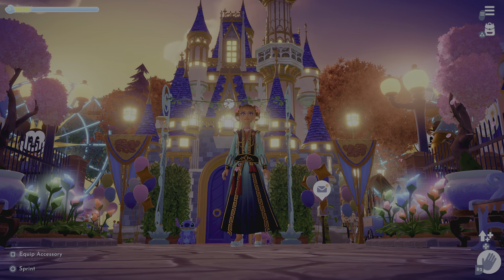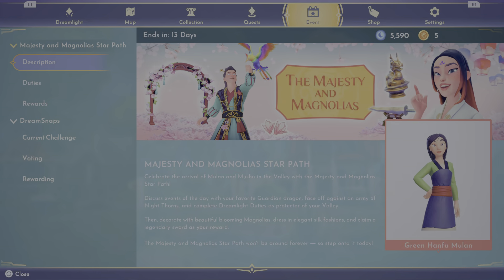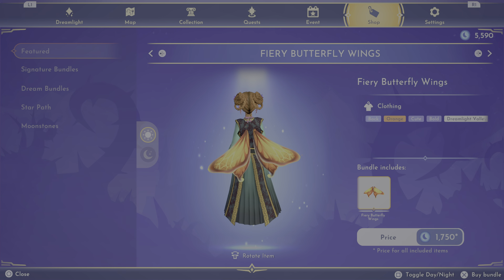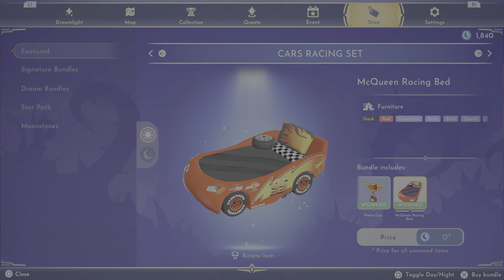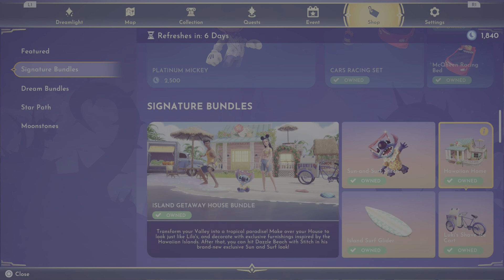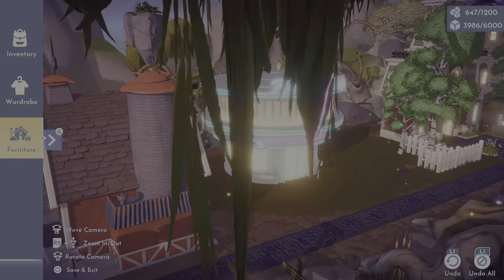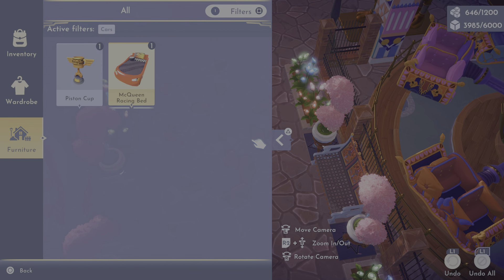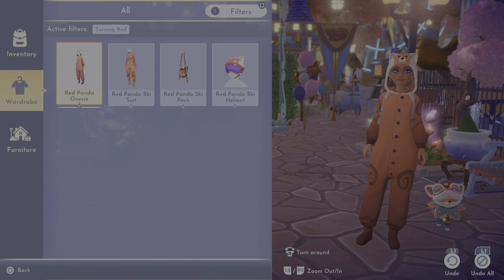V8 cafe is back | premium shop update | Disney dreamlight valley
Premium shop showcase